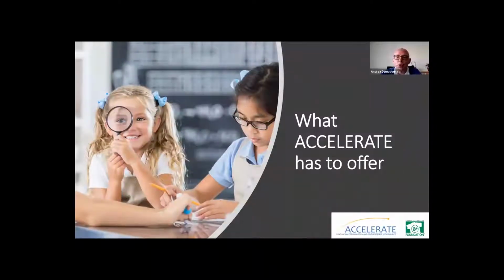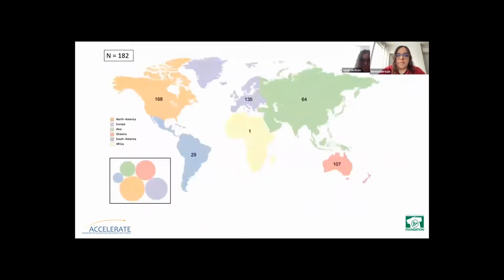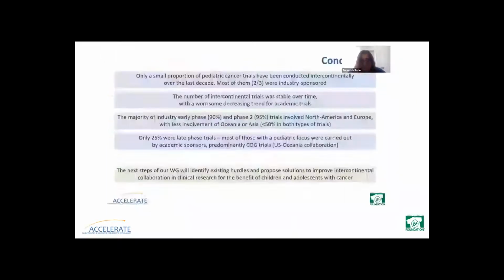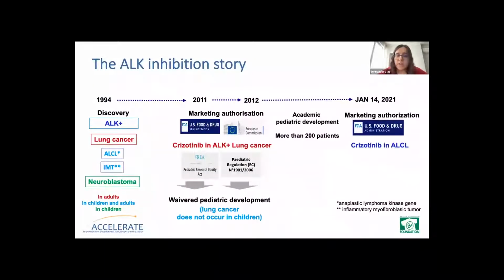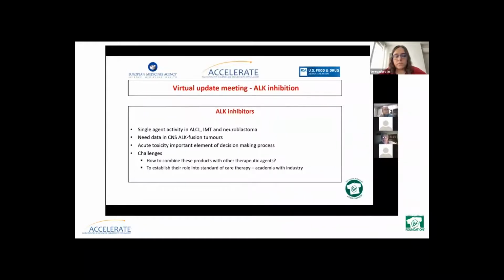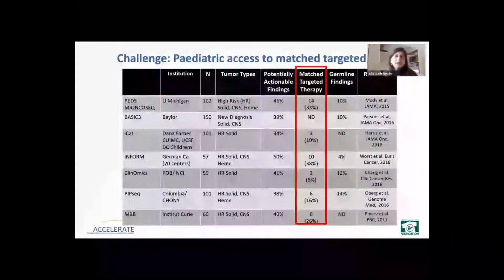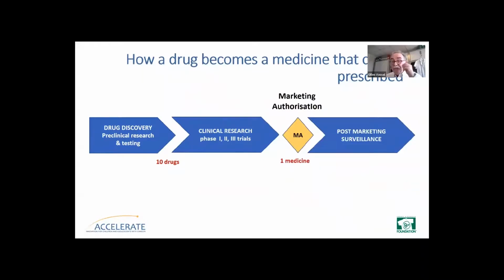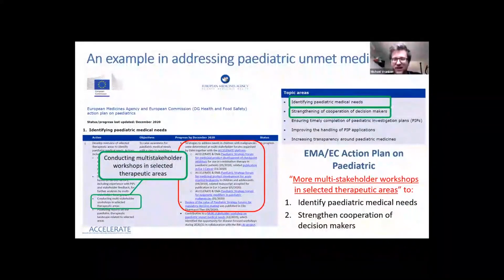ACCELERATE at 360°: all the ACCELERATE activities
ACCELERATE has five core activities in which the Platform is involved:
1. Research
2. Pediatric Strategy Forums
3. Annual Conference
4. Education
5. Policy

The ACCELERATE team guides you through all the activities, offering you concrete examples on how our activities help to accelerate innovation in drug development for children and adolescents with cancer.